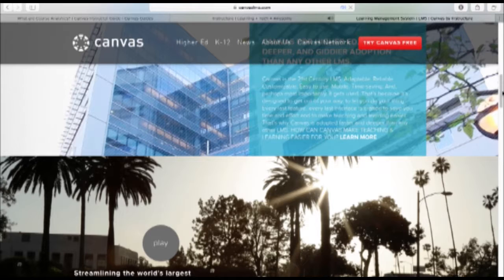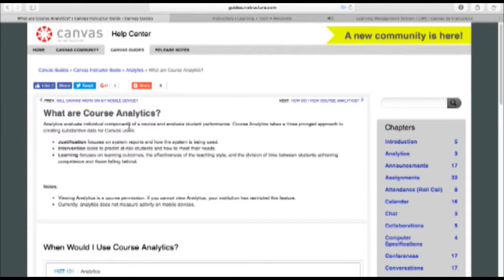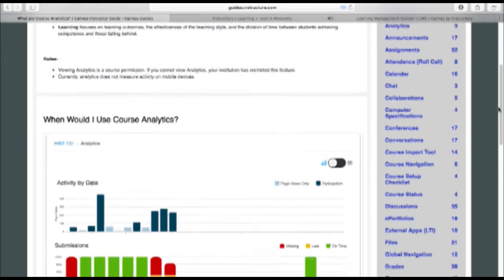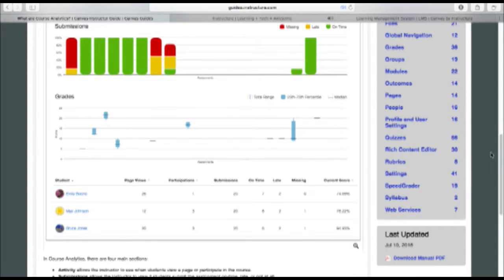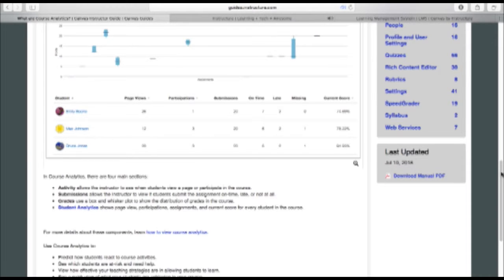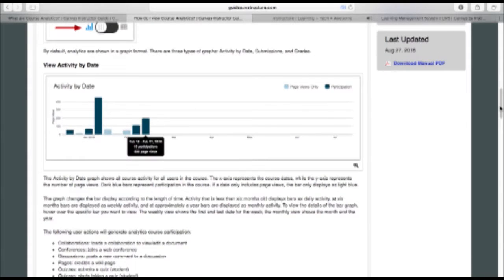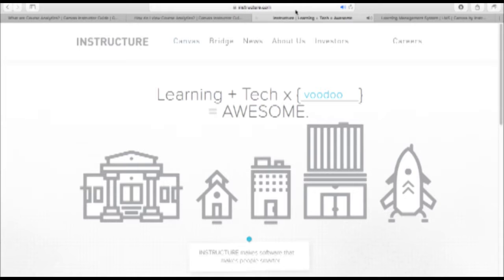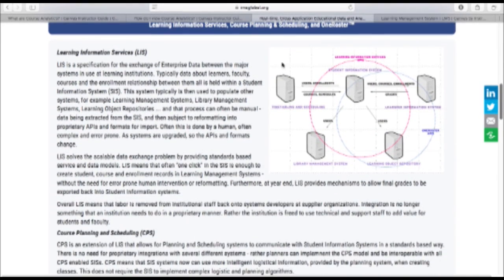Canvas Analytics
Data Analytics in Education